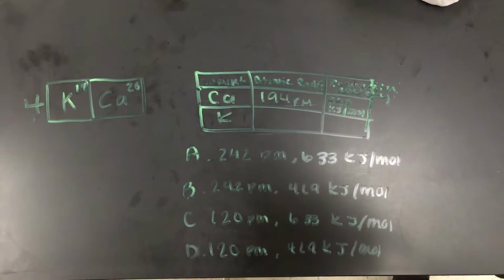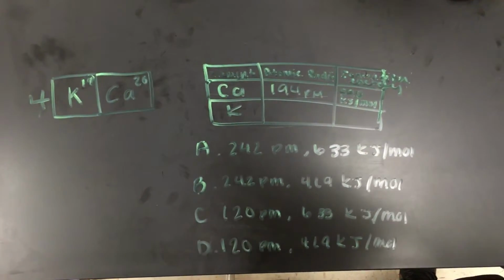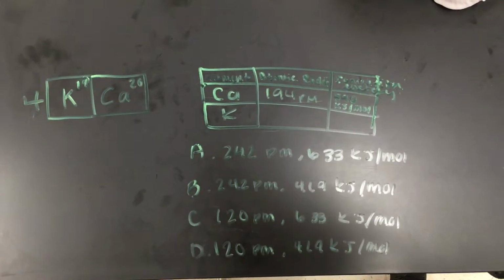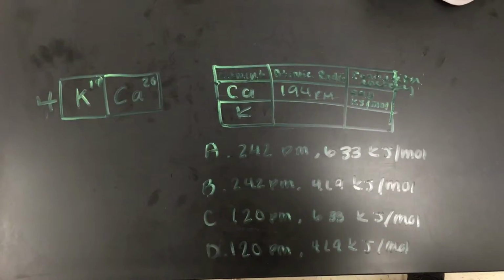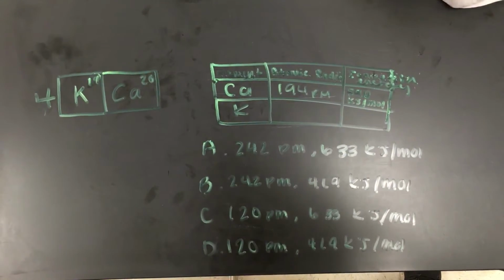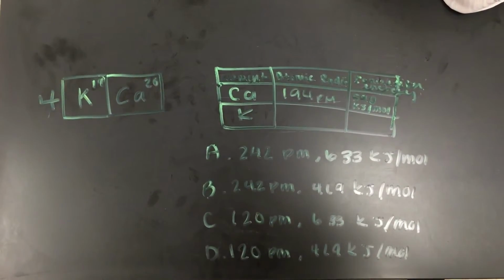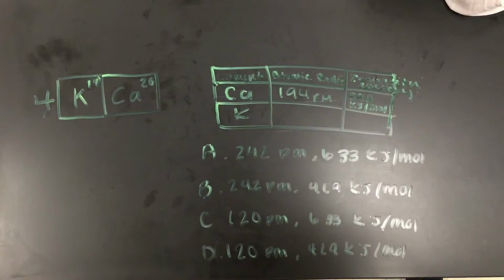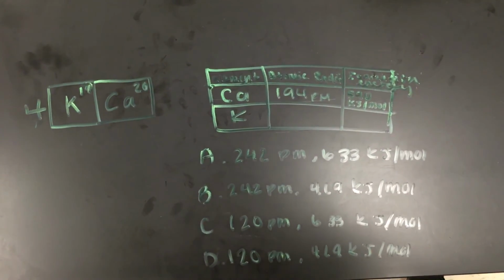AP CHEMISTRY TEST QUESTION #9